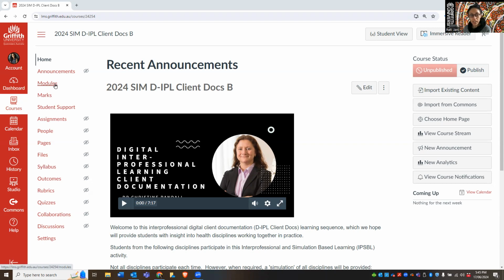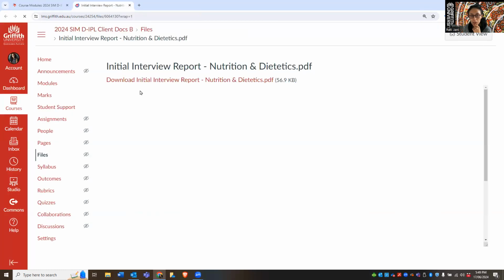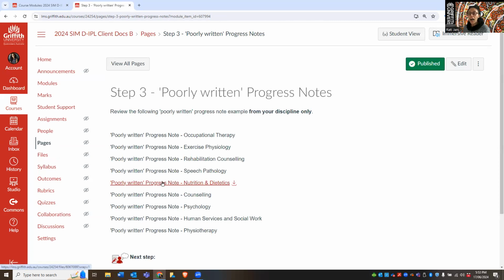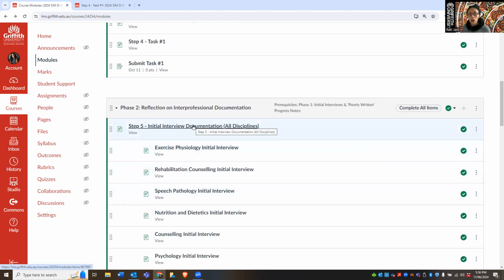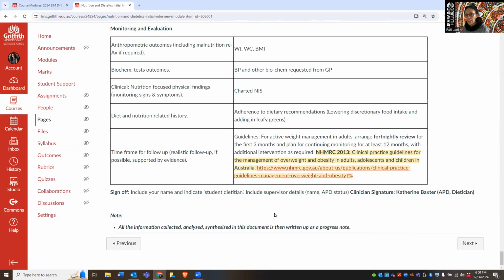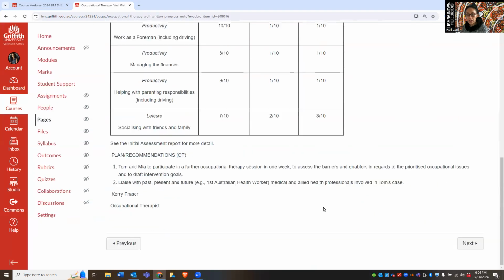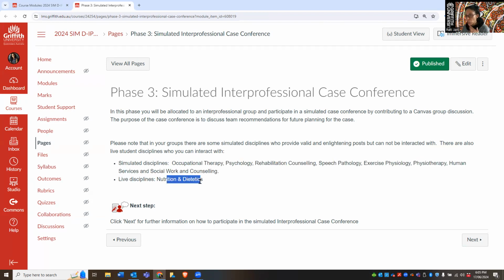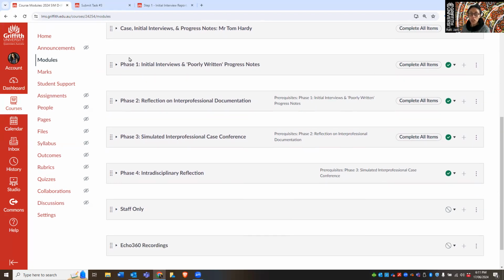D-IPL doc task details